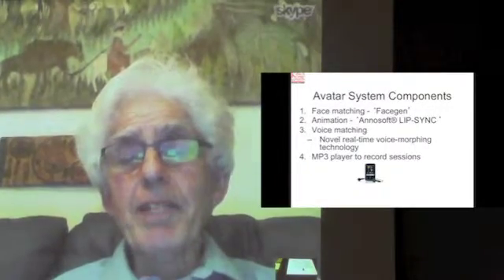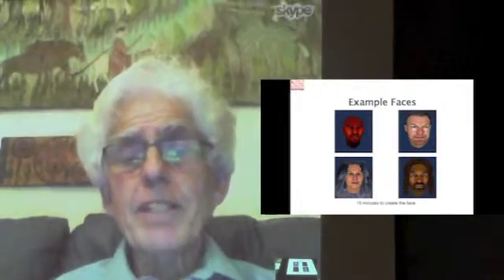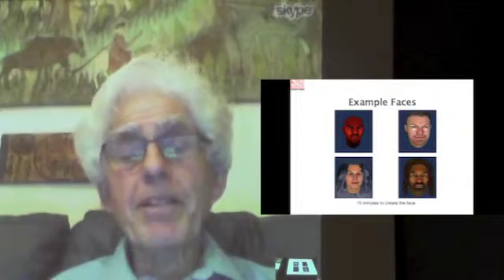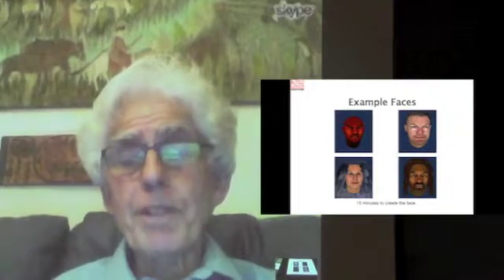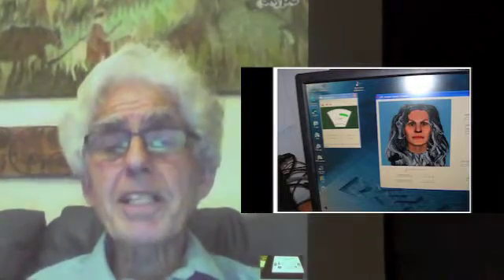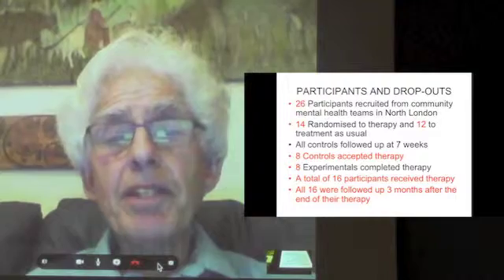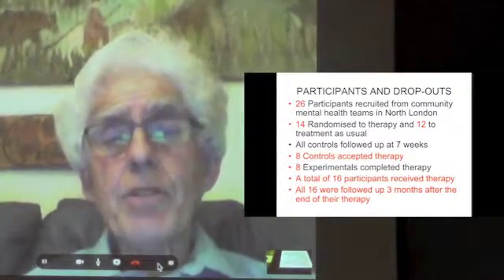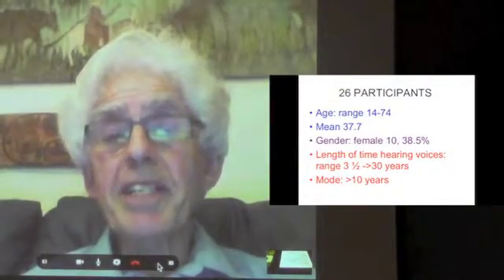Silencing Voices - Julian Leff 2/4 (EMH 2013)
Part 2:

Silencing Voices: Computer Assisted Therapy for Persecutory Auditory Hallucinations
Presentation by Dr. Julian Leff

One in four people who hear persecutory voices fails to respond to antipsychotic medications, resulting in severe impairment to their quality of life. CBT for Psychosis reduces delusional beliefs and distress, but does not change the intensity or frequency of auditory hallucinaitions. A novel computer assissted therapy has been deveoped which enable the patient to creat an avatar of the voice they hear. The therapist then engages the patient in a dialoque with the avatar. In 6 sessions of 30 minutes the therapist coaches the patient to oppose the avatar and changes the avatar so that it yields control to the patient, stops abusing the patient and offers to help him/her. These alterations generalize to the actual voice, resulting in significant reductions in the frequency and volume of the auditory hallucinations, as demonstrated in a randomized controlled trial. An unexpected effect was that 3 of the patients who received the therapy ceased to hear their voices. A three-month follow-p revealed further improvements including significant reductions in depression and suicidal thoughts. The possible mechanisms for these changes will be discussed.